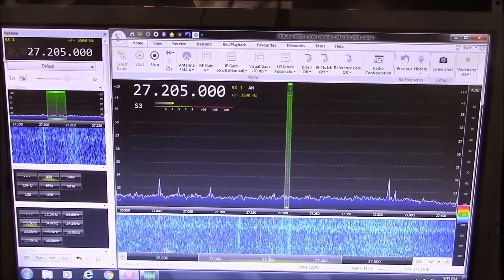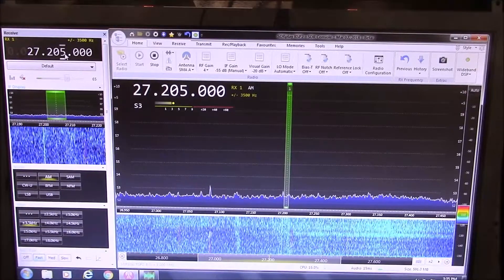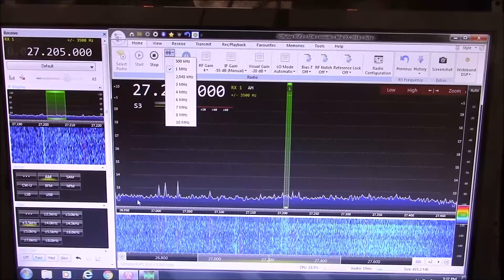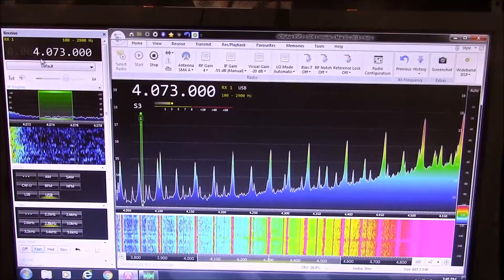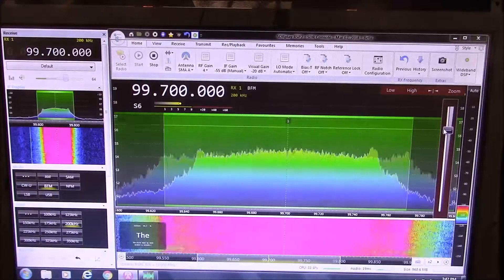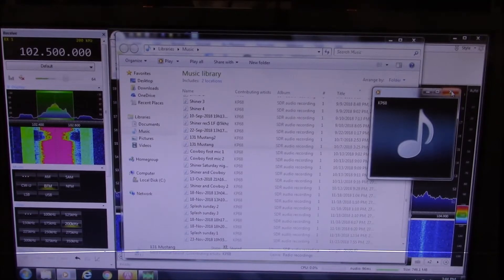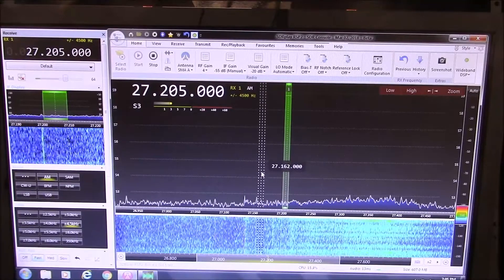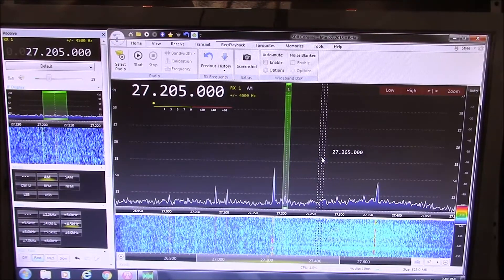SDR RSP2 Part 1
Just me rambling incoherently about my new toy, the RSP2 SDR. I'm by far no pro but I'm learning. In part 2 I show how I receive on the SDR and transmit on my black beauty.